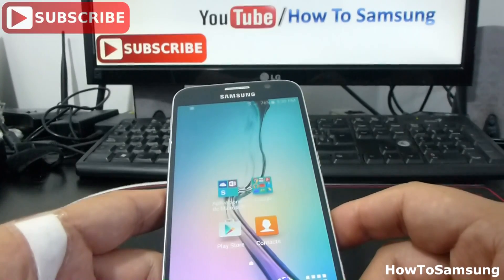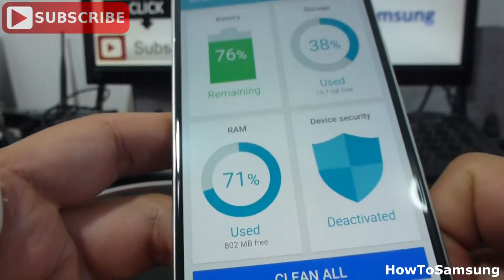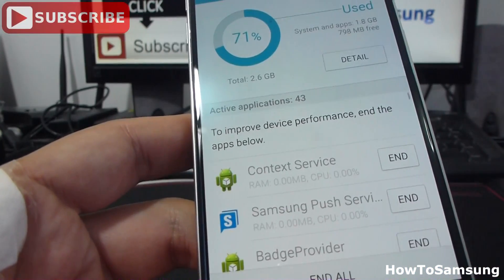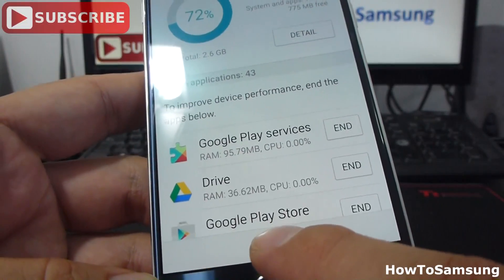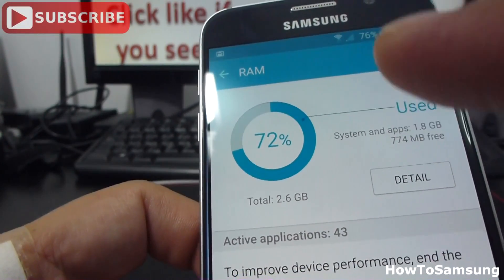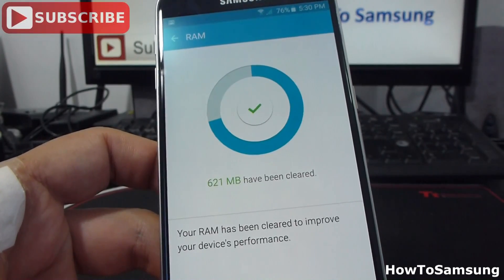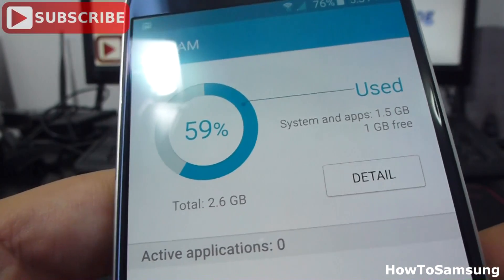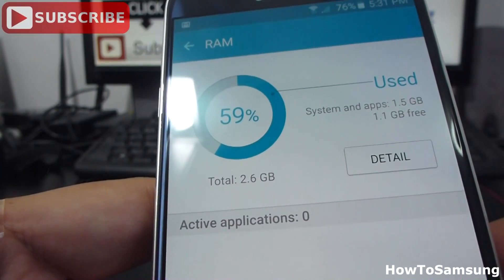How to close all background apps Android 5.0 Samsung Galaxy S6 Basic Tutorials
Samsung Galaxy S6 How to close running apps in Samsung Galaxy S6 Basic Tutorials, BUY Samsung Galaxy S7